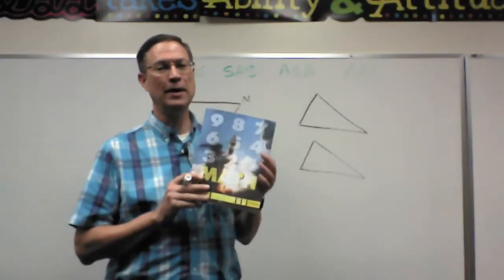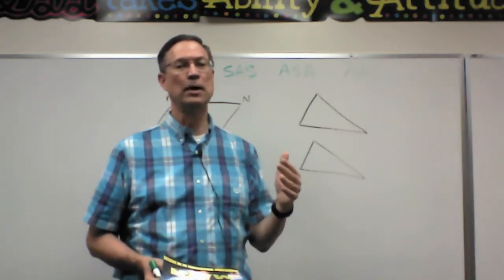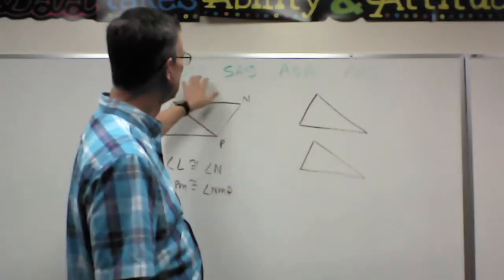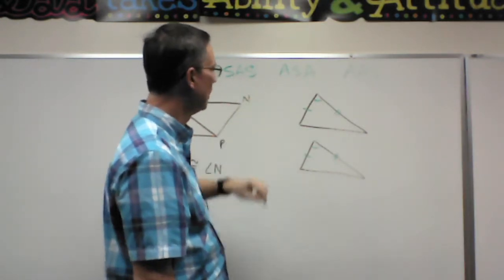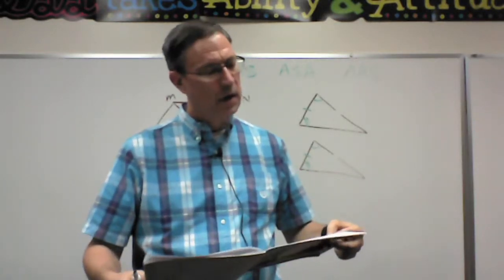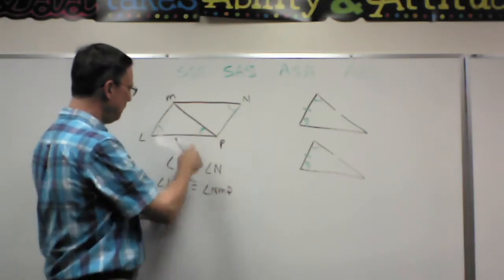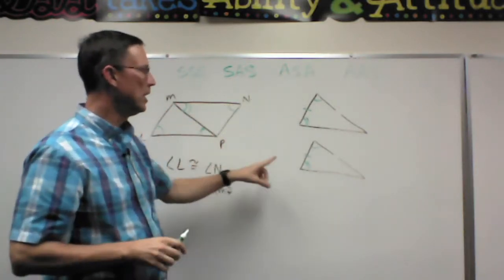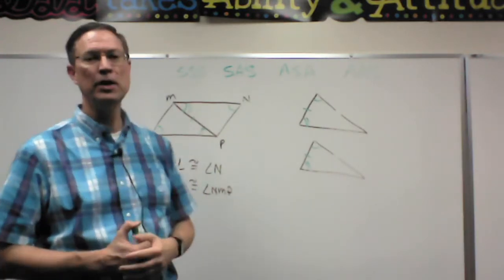Geometry 1110 - AAS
What is the difference  between an "included side" and a "non-included side"?   This video lesson explains that as well as what the AAS theorem means compared to ASA, SSS, etc